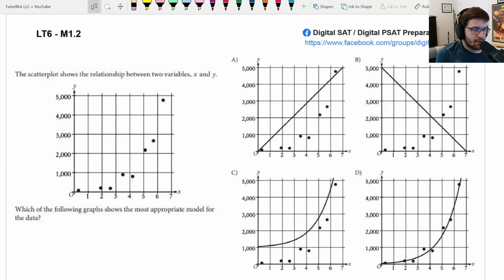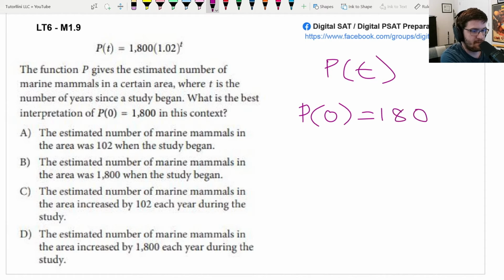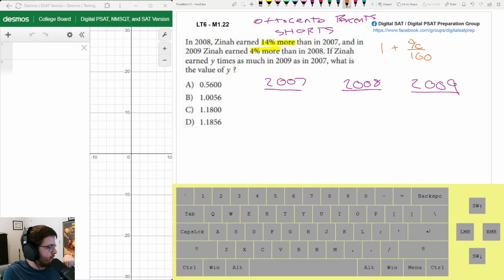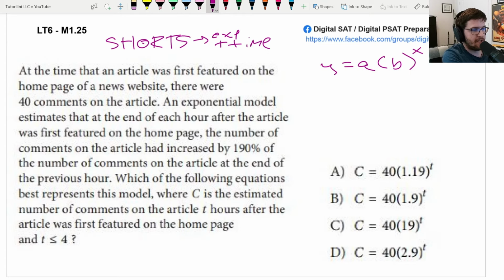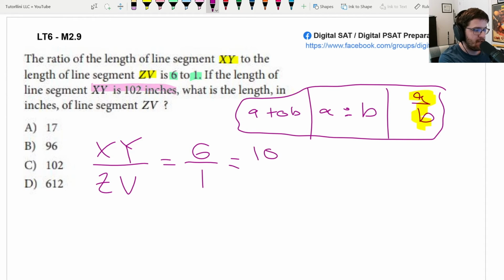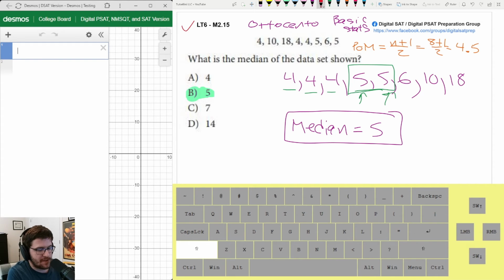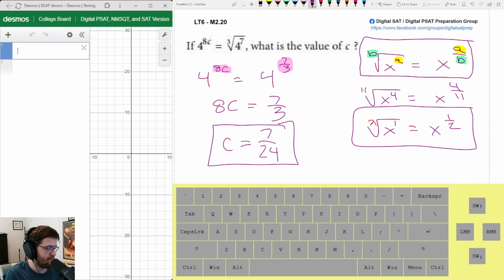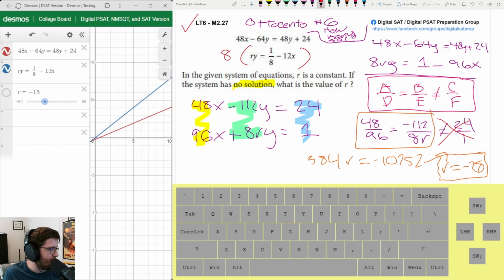Digital SAT Math - Linear SAT Test Unique #6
Check out this walkthrough of Digital SAT Math - Linear Test Unique #6 from an 800 SAT Math scorer.